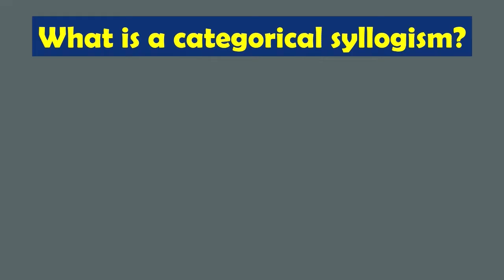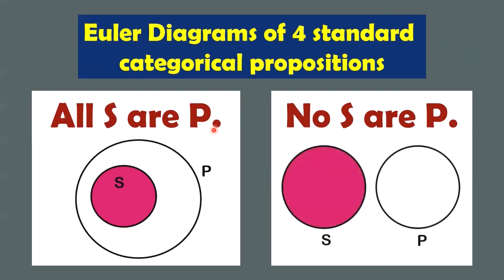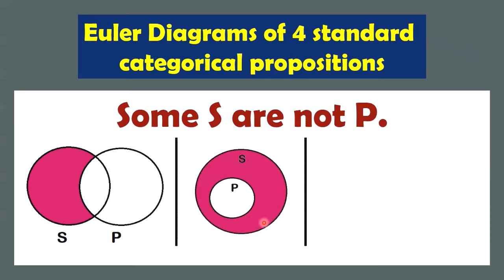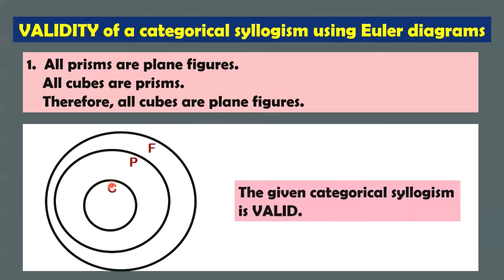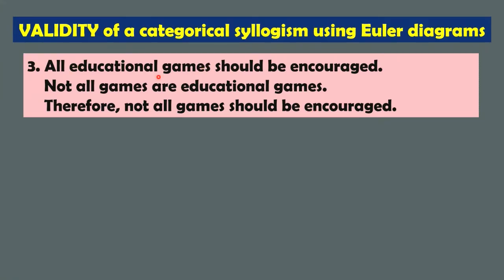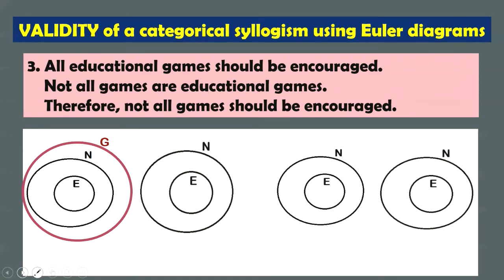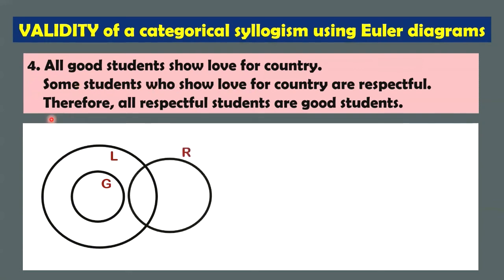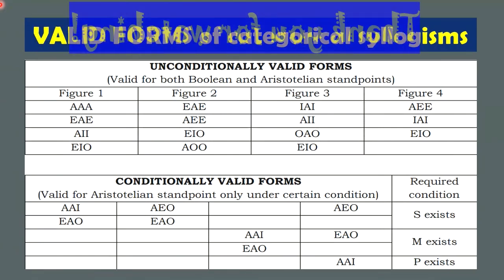GRADE 11 | GENERAL MATH | Q2. MODULE 19 (PART1) | VALIDITY OF CATEGORICAL SYLLOGISM | EULER DIAGRAMS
- MOMthematician